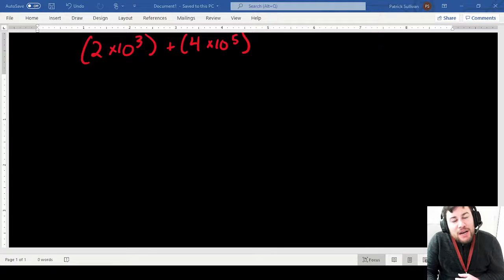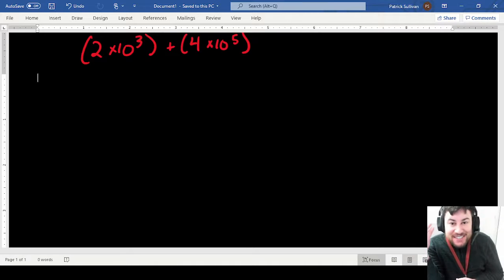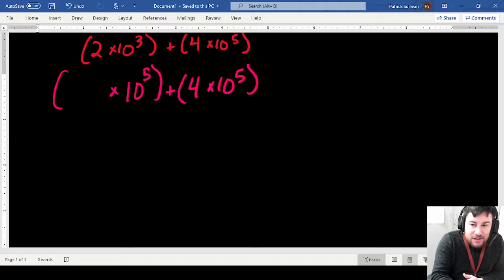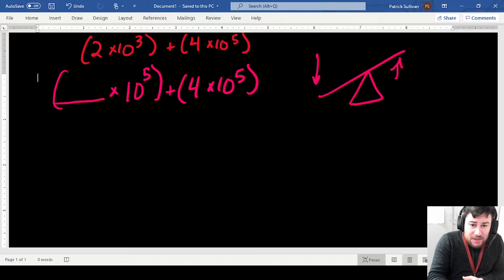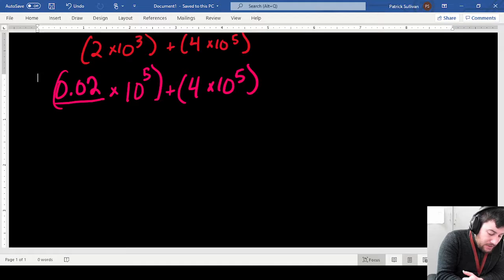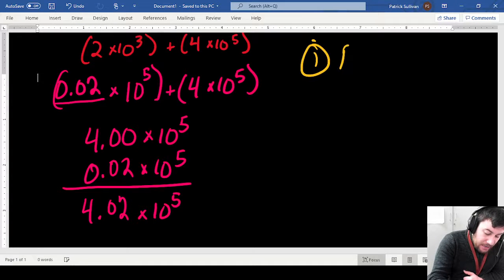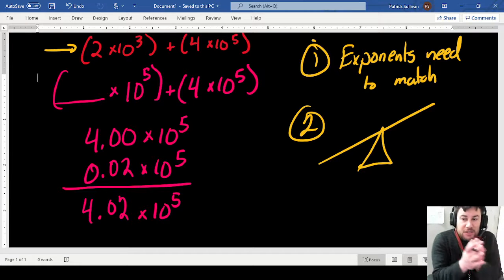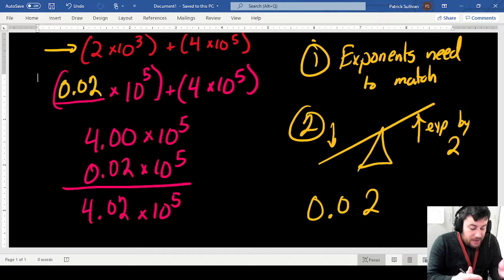Adding and Subtracting in Scientific Notation Part 1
Learn the basics of adding in scientific notation in under 5 minutes!